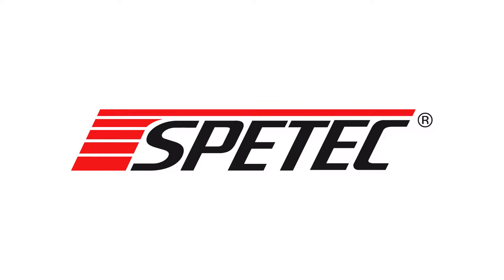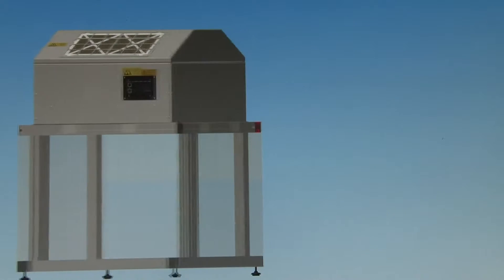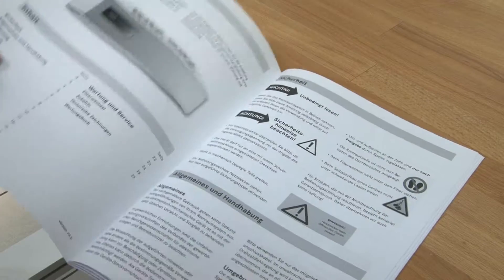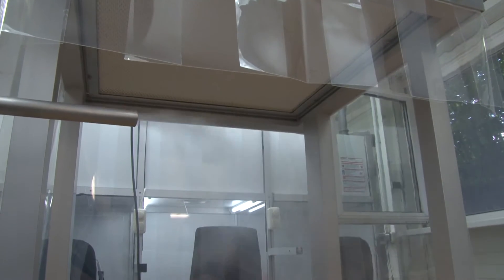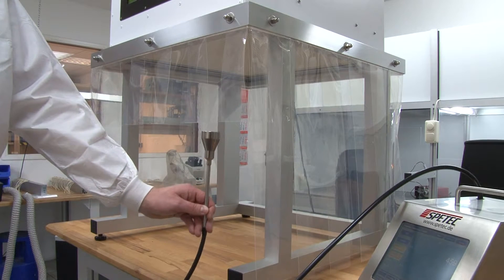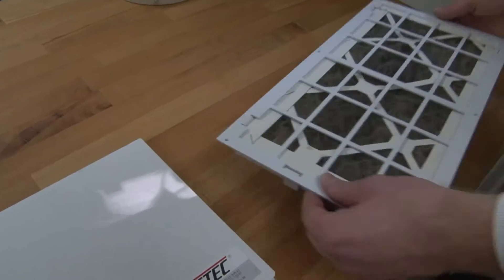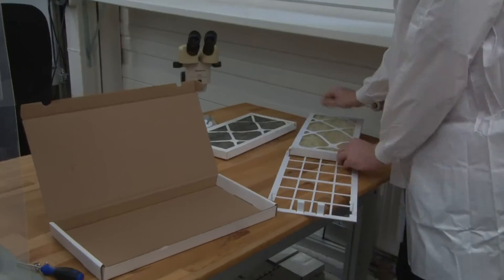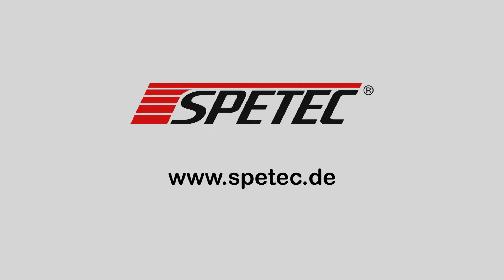Clean room station CleanBoy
SPETEC GmbH in Erding is presenting a new product in the field of clean room technology. With CleanBoy®, users can achieve highly efficient clean room conditions at any workplace at little investment cost.

The use of the CleanBoy® in large walk-in spaces results in a defined area in which practically no more particles can be detected. The unit is available in table-top and floor-standing versions. It requires no installation work and is ready for use immediately after delivery.